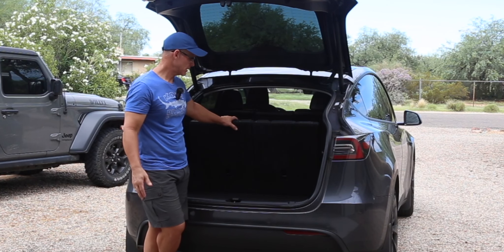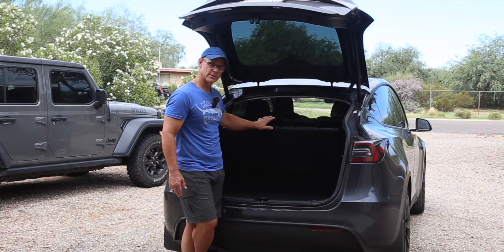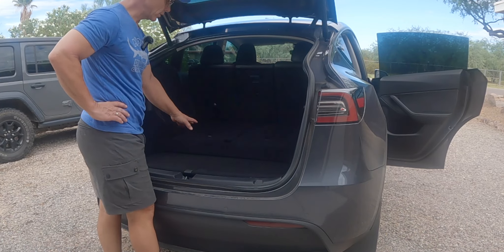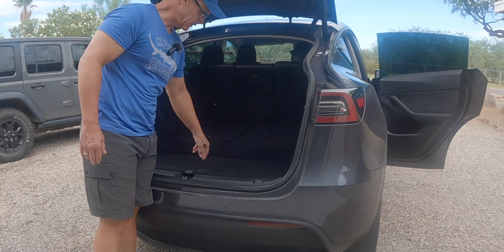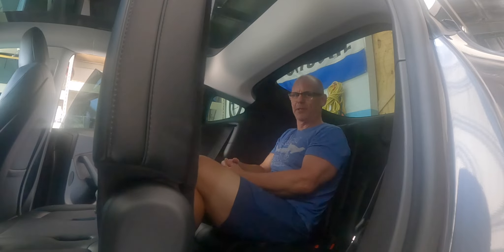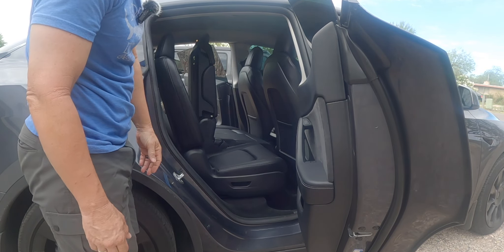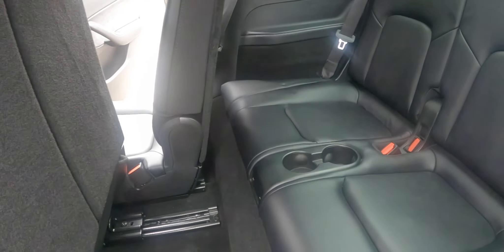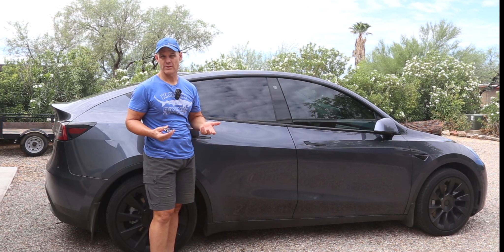7 Seat Model Y? Will it work for you?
2021 Model Y Long Range
7 seat configuration
20 inch wheels

Viewer inspired video on the 7 seat Model Y and whether it will be a good fit for you and your family.  I'll show you around so you can see for yourself and make and informed decision.